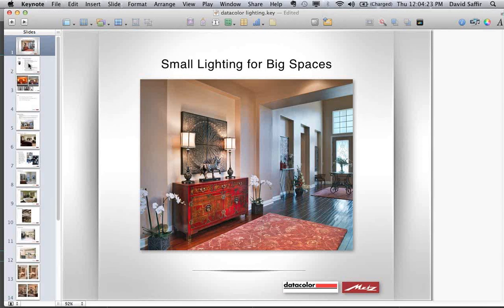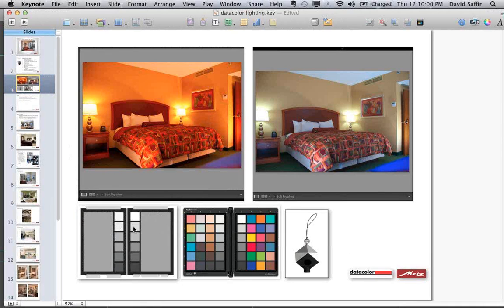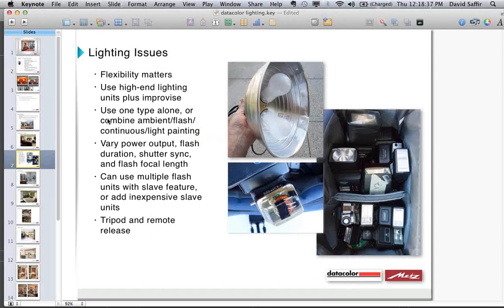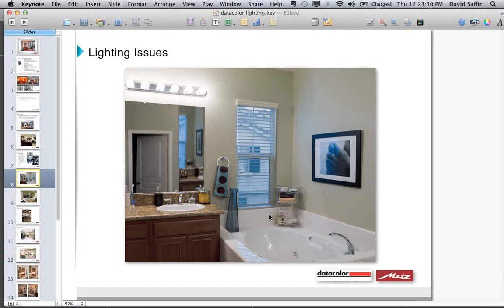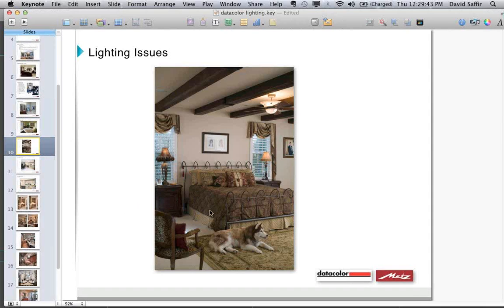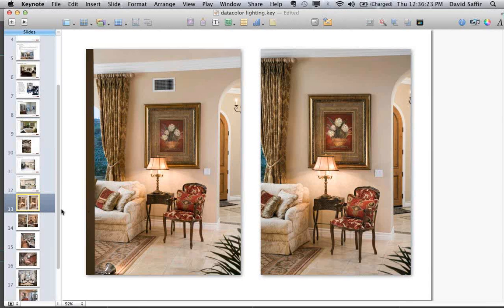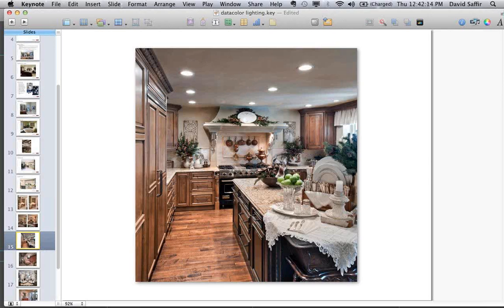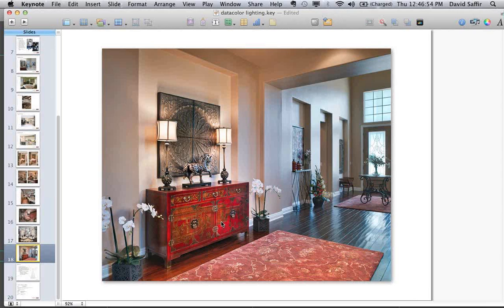Webinar: Small Lighting for Big Spaces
Watch David Saffir and David Tobie as they explore newer methods for lighting interiors using lighting systems adapted from on-camera flash units, purpose-built remote units and triggers. We think you'll be surprised by the possibilities and impressed by the results!